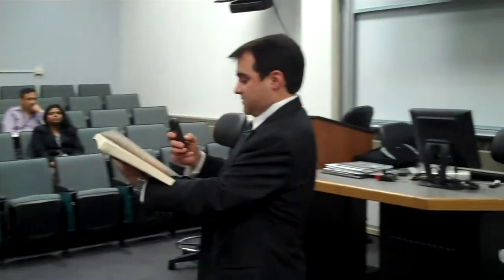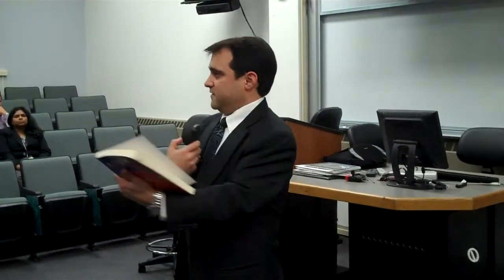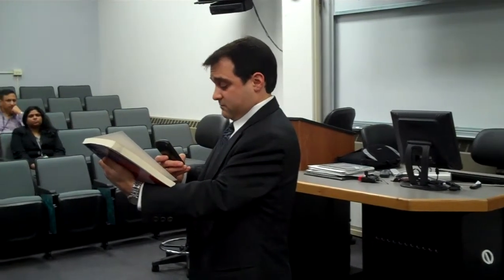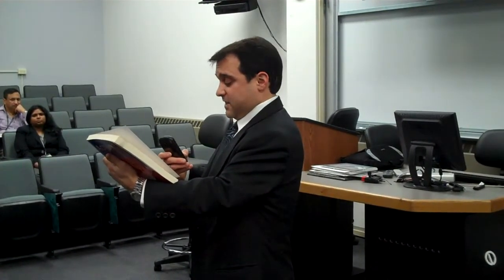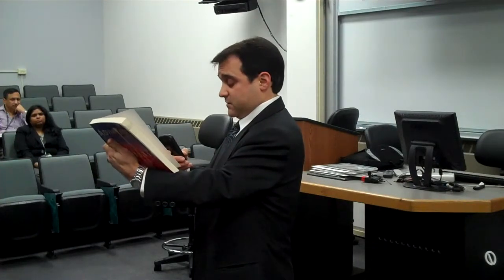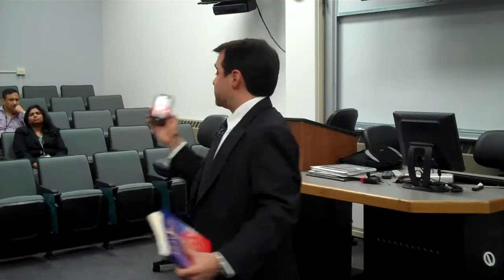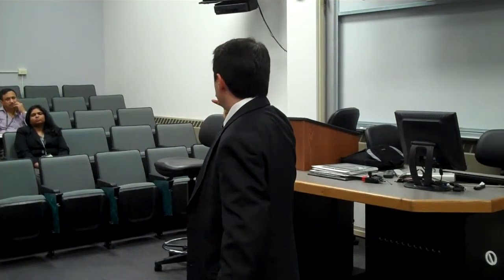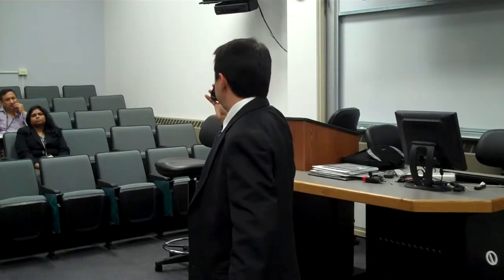Business Innovation Conference 2011 - Keynote - Adam Hecktman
Adam Hecktman, Director, Microsoft Technology Center, Chicago, Keynote Clip 4